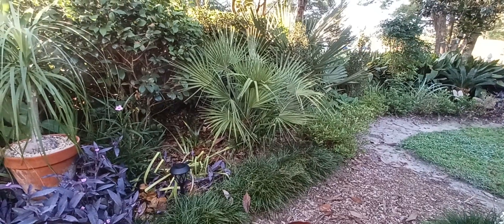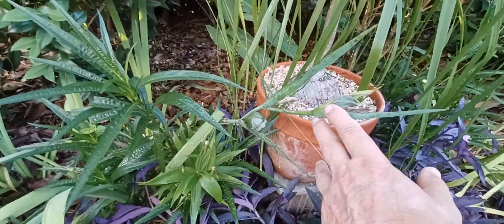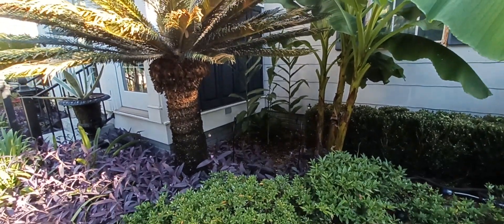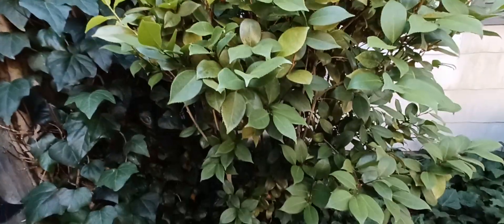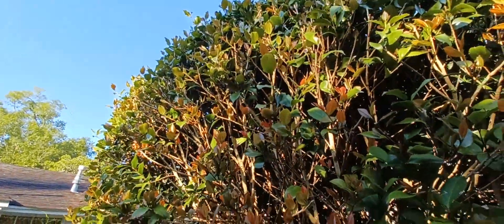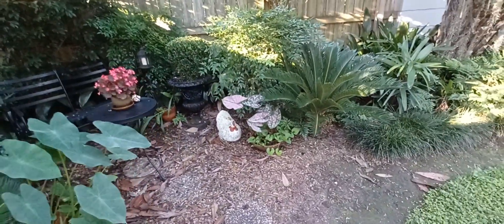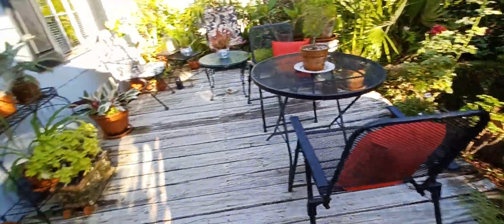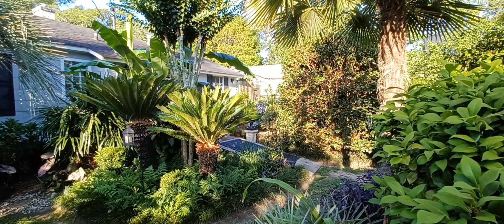June 9, 2024-Early Morning Garden Walk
Welcome to my zone 9a garden. I've been doing a lot of tidying up. Although I like the lush look, I also appreciate a neat clean look as well. So my yard is getting it's summer "haircut". NOTE: I accidentally called my neighbor's Bougainvillea, a Mandevilla, for which I am heartily sorry.